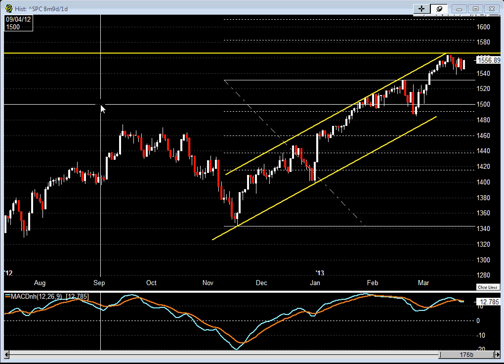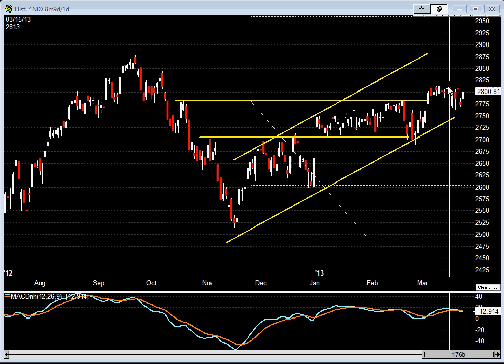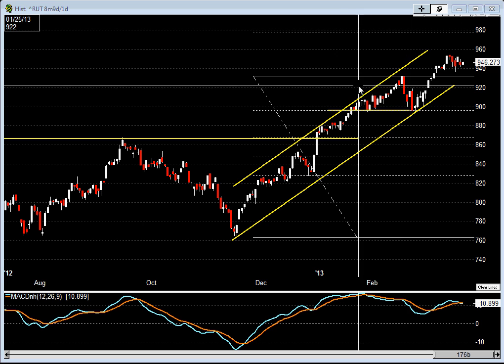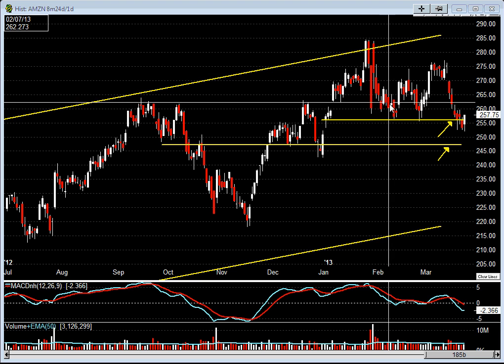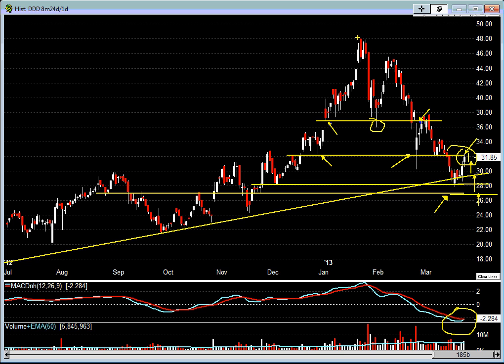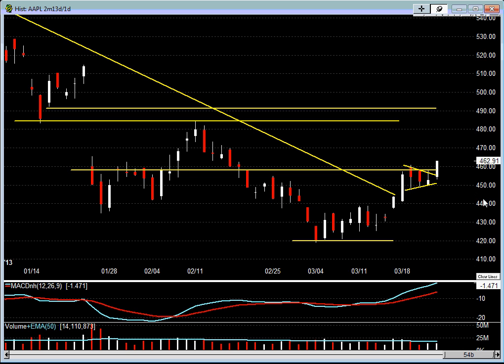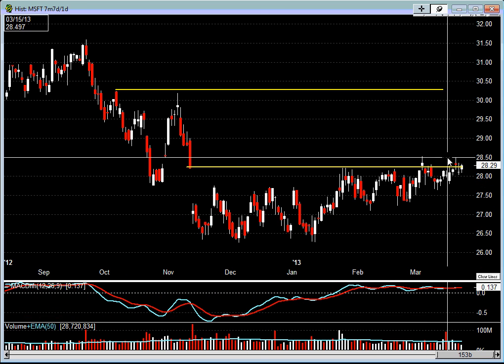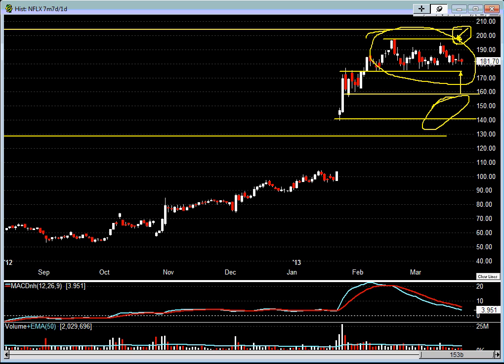Market & Stocks Review - 3/24/2013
Review of the stock market and some momentum stocks for the coming week.
Stocks reviewed: AAPL GOOG DDD AMZN NFLX MSFT